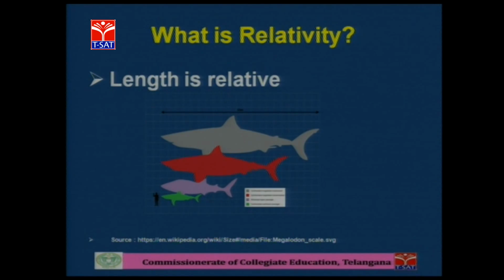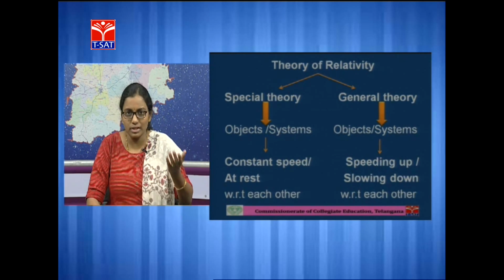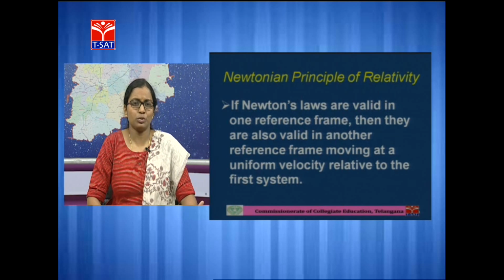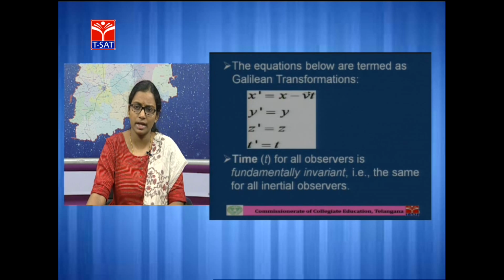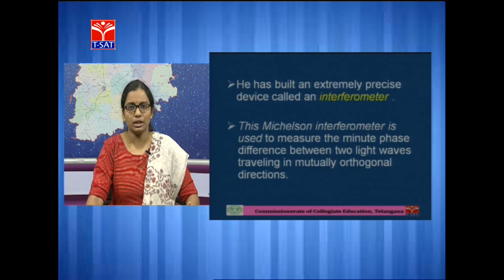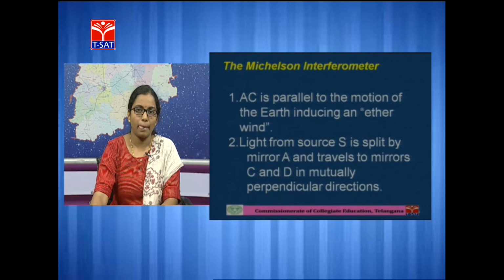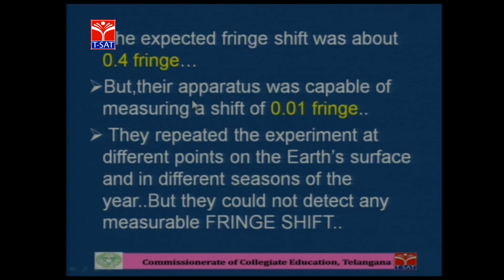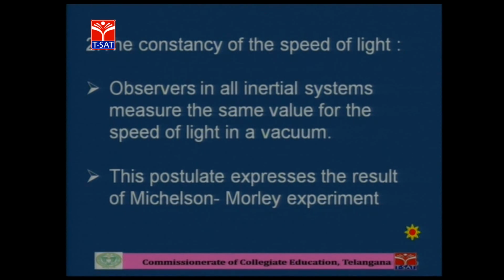CCE || Physics - Special Theory Of Relativity || Live With Asst Prof N Chandana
SoFTNET T-SAT || CCE || Physics - Special Theory Of Relativity || Live With Asst Prof N Chandana